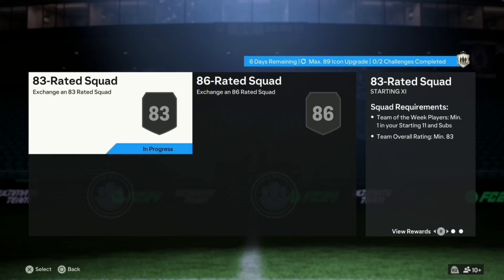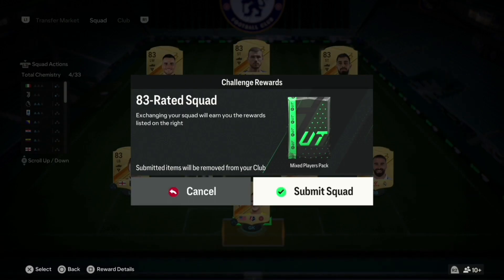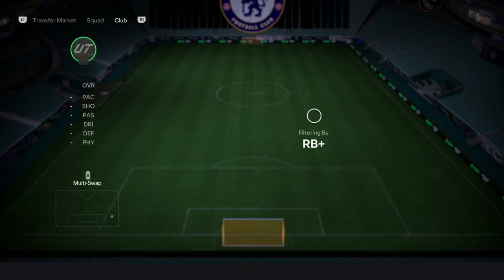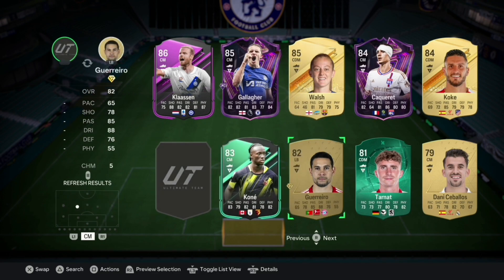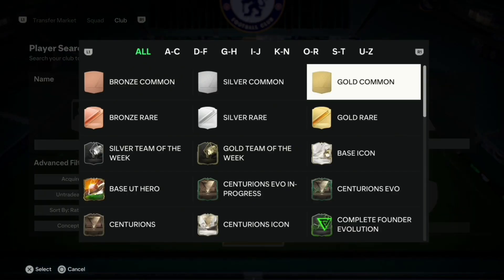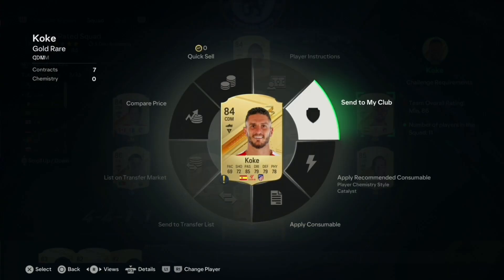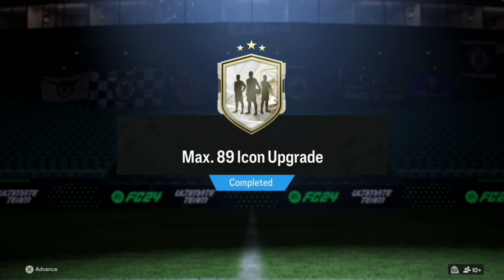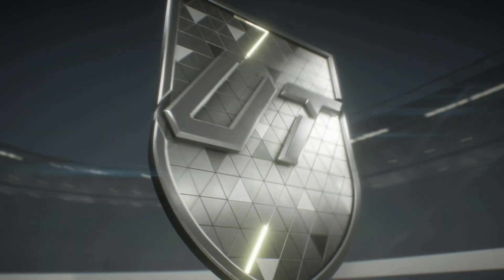Max 89 Icon Upgrade EAFC 24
100% worth it for me, did you do it ?